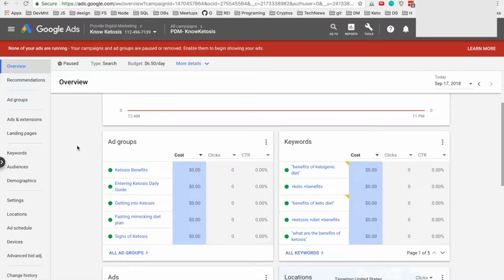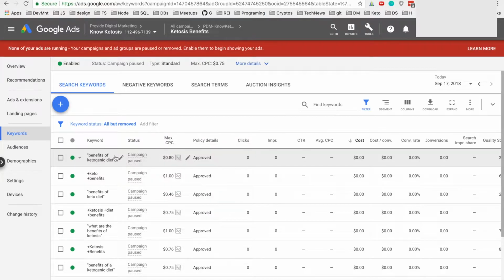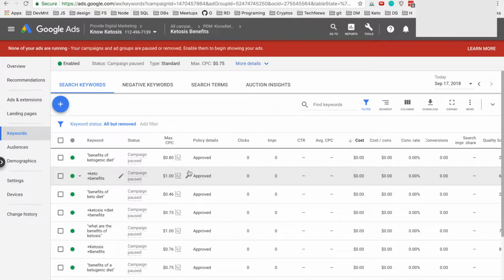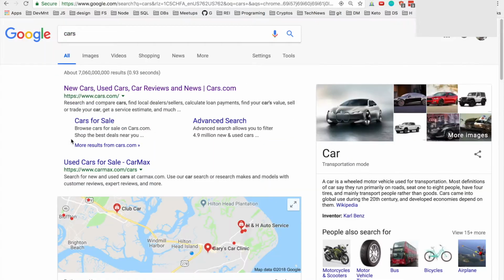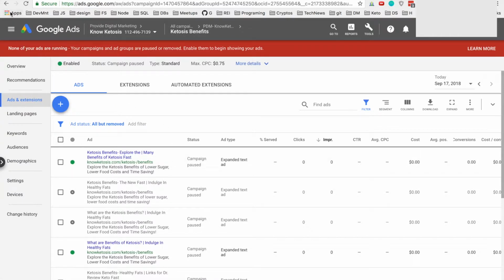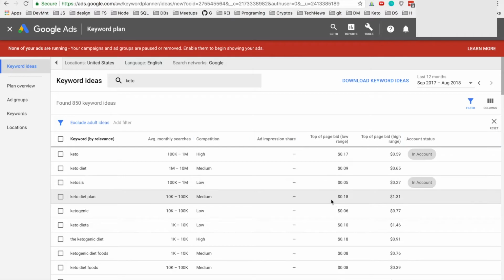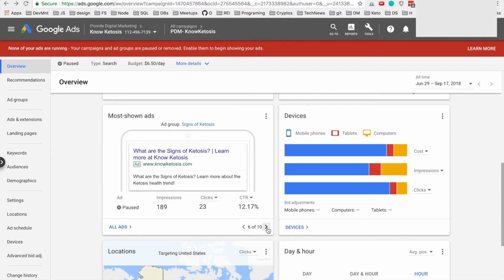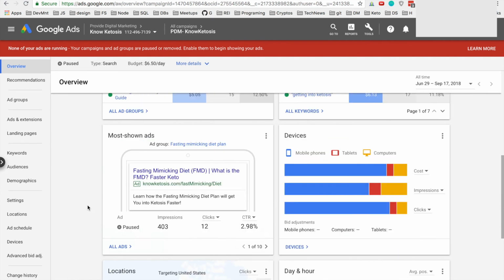Google Ads Intro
Beginner friendly intro to Google Ads